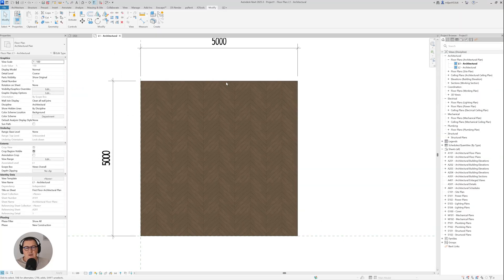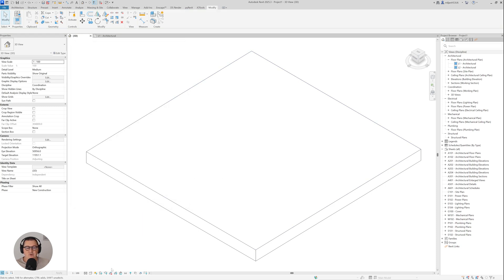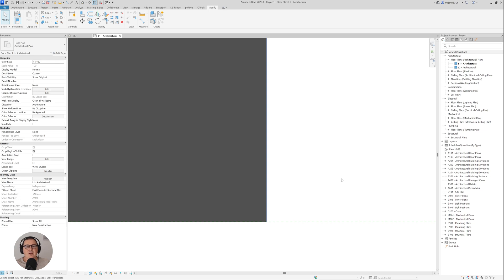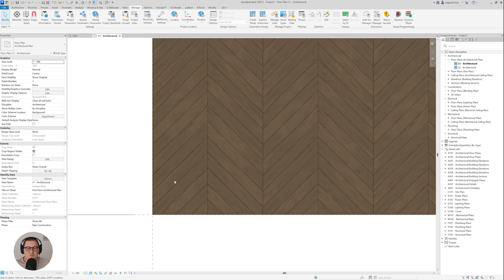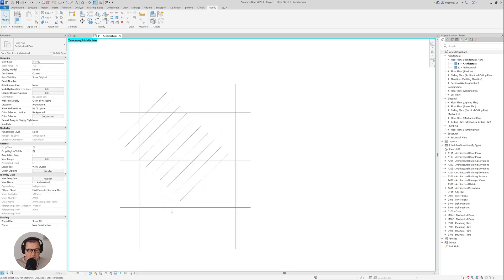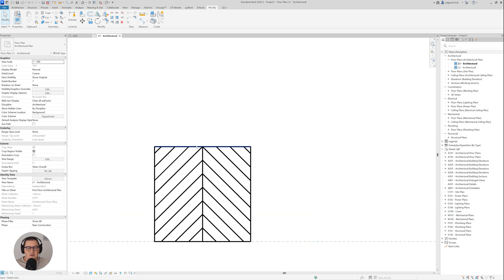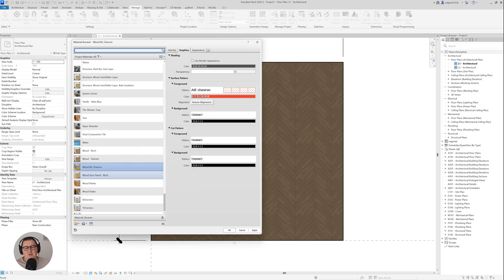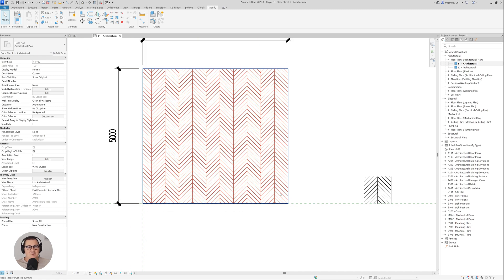Create Revit Pattern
Welcome back architects and architecture students to @arkiteasy! In this tutorial, you're going to learn how to create patterns in Revit and how to align pattern with texture. Keep in mind that it deosn't matter if you are beginner or if you're pro, because if you follow this step by step tutorial you will learn neccessary tips & tricks which are going to help you a lot to encance your graphical presentations in Revit.